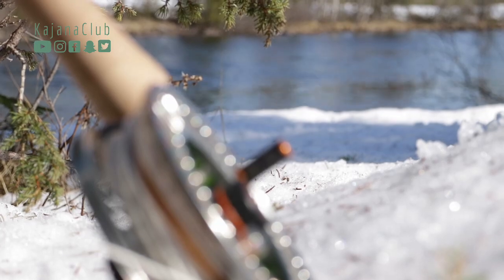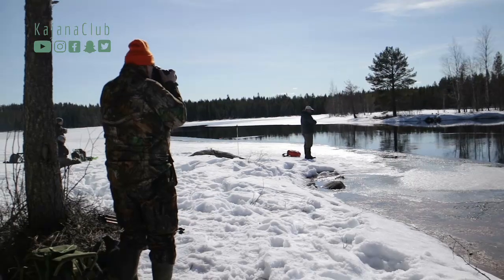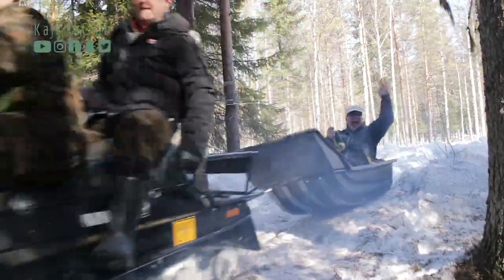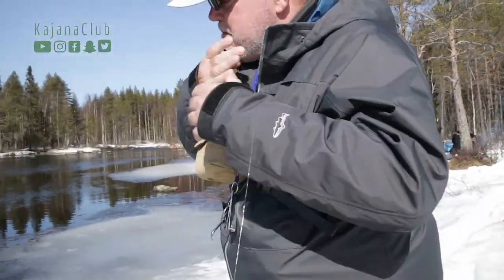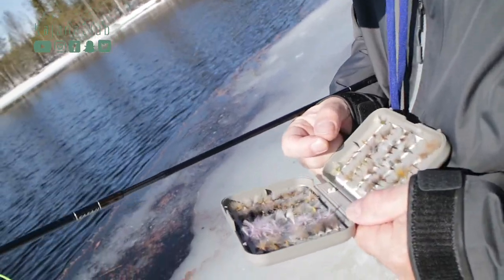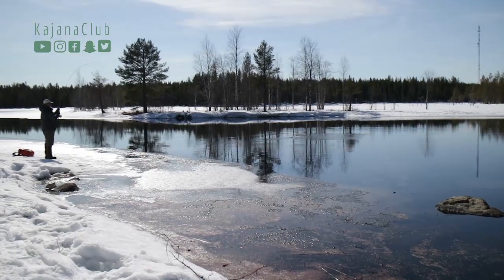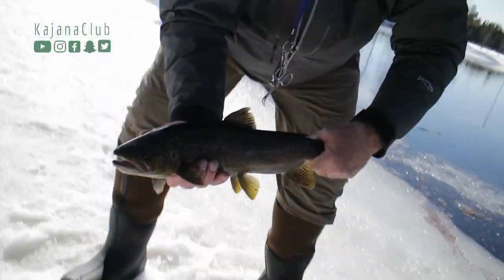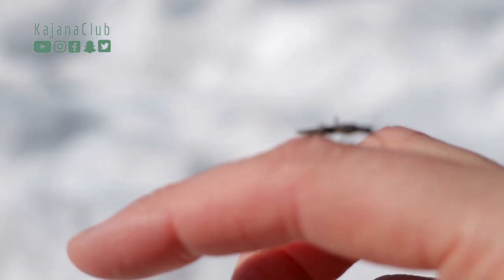Rare fishing with Hans van Klinken …(not for cowards 😅)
Rare fishing with Hans van Klinken … using winter dry fly // DOWNLOAD YOUR FLY FISHING CHEAT SHEET Now For FREE

What’s needed for rare fishing? Snowy surroundings, hatch for dry fly fishing and rarest fishing guests like Hans van Klinken. Winter fly fishing and landing a fish on ice is always nerve-racking, not for the fainthearted. So this winter time rare fishing event called April Orange was an awesome event with such a great weather and good fishing conditions.

This is the very early spring -or let’s say- winter fly fishing trip to the rarest fishing condition surrounded with snow and catching dry fly trout which is pretty rare fish to catch like that.

🎥 In this video you’ll see:
- Rare fishing with dry fly for trout
- Fly fishing trip with rarest fishing guests like Hans van Klinken visiting Finland
- Catching dry fly trout at winter time, which is pretty rare fish to catch like that
- How to catch fish using dry fly when winter fly fishing
- Winter fishing in Änättikoski Rapid and Konapinkoski Rapid in Kuhmo. Fishing in Kainuu, Finland

The video is part of my 10k Fly Fishing Experiment. I want to share these outdoor adventures with you, to inspire you to get outside while teach you fly fishing beginner tips.

Episode 053 of 10K Fly Fishing Experiment. Hours 869 to 885 out of 10000. Fly-fishing in Kainuu Region of Finland. Fishing in Finland.